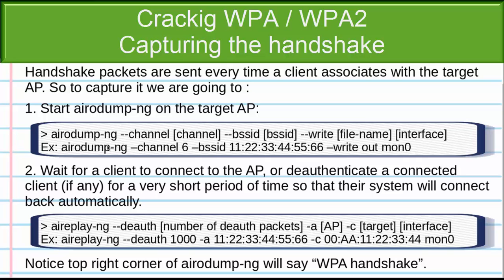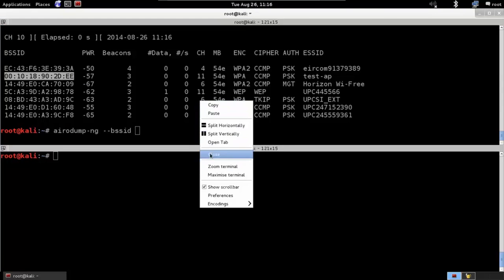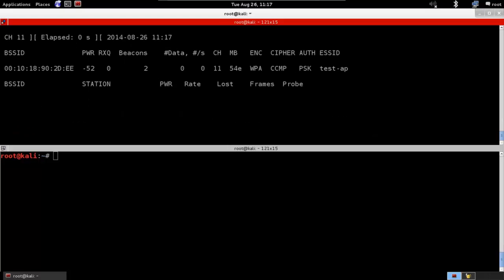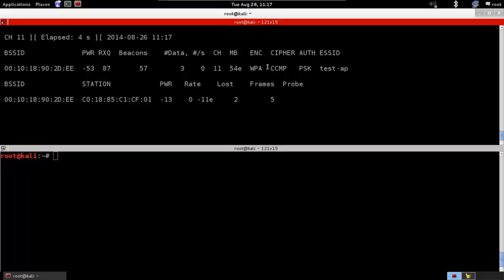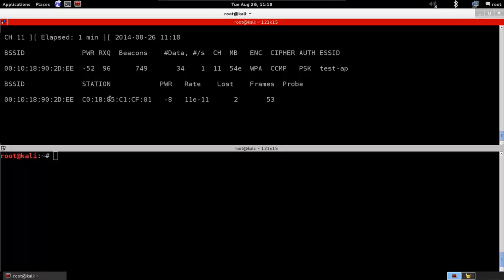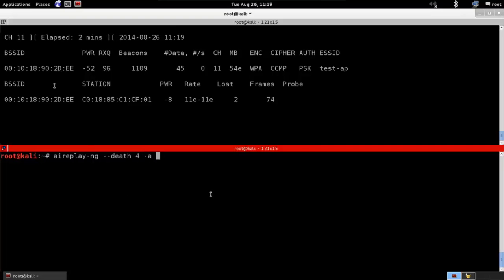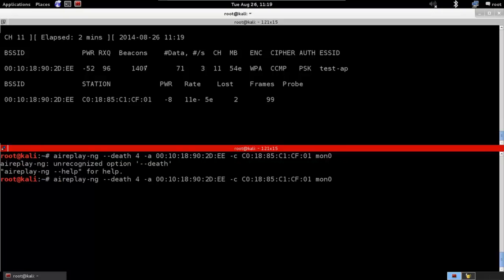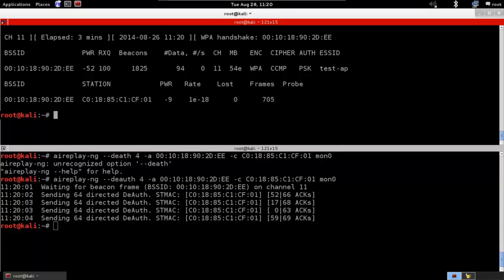18. WPA Cracking - How To Capture The Handshake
for next video on "WPA Cracking - Creating a Wordlist"
for previous video on "WPA Cracking - Theory Behind Cracking WPA & WPA2"
for all of my other videos on cracking Wi-Fi passswords